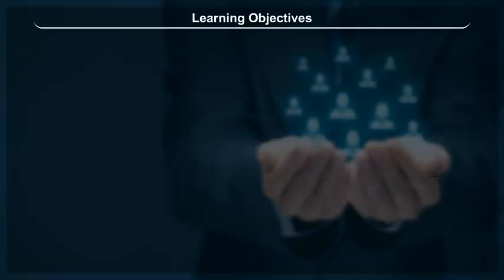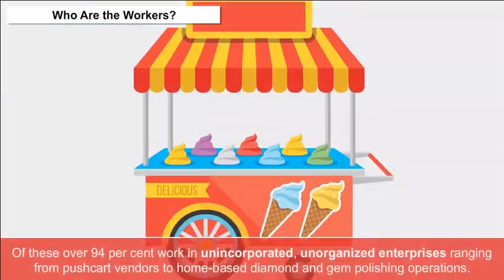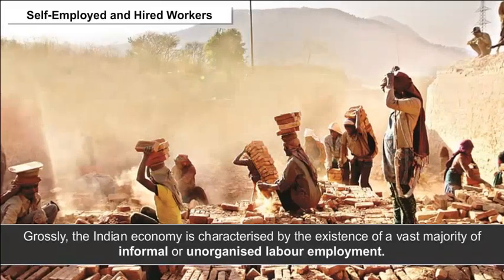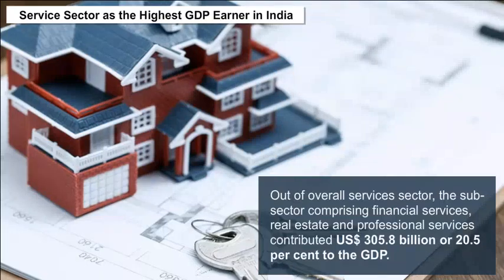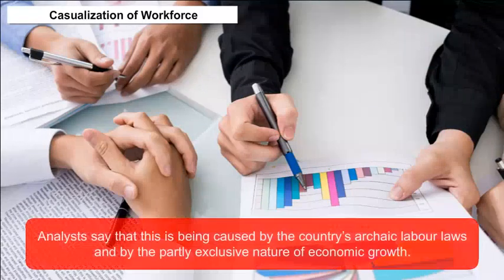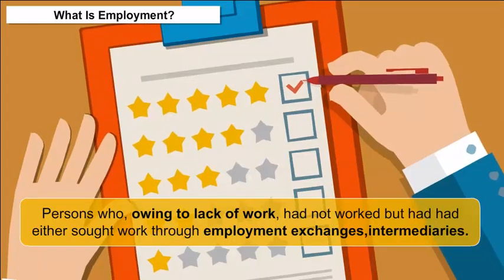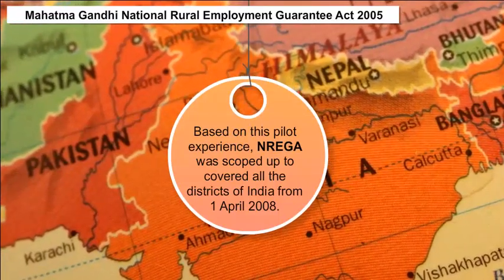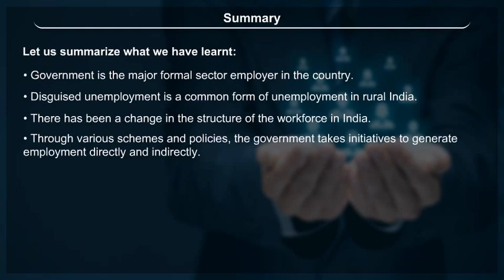7 Employment Growth, Informalisation And Other Issues